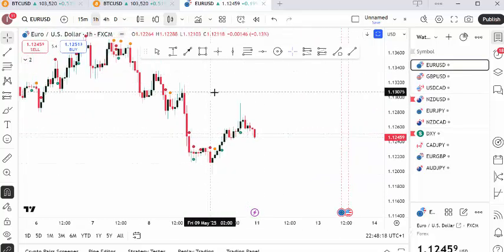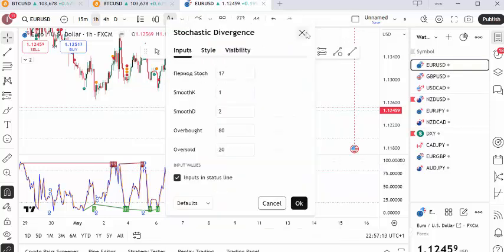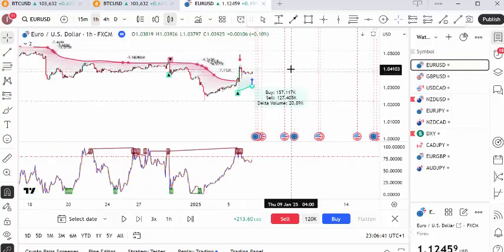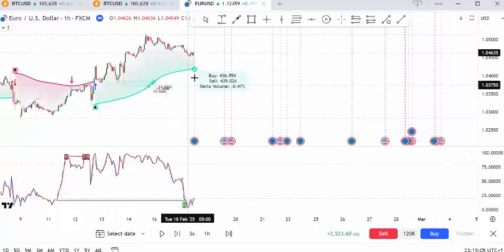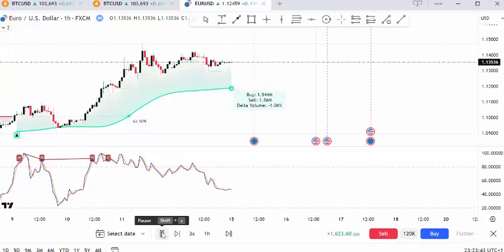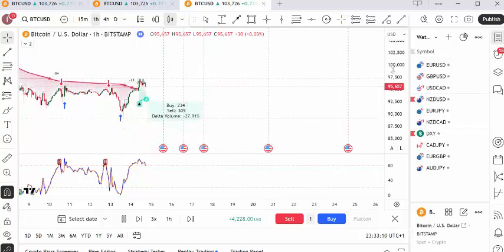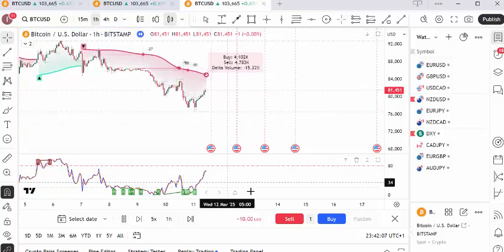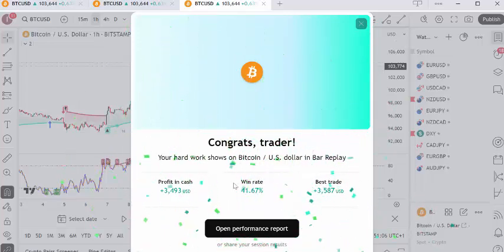How to Trade Divergence with Trend Effectively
📈 Mastering Divergence and Trend Trading | Boost Your Trading Strategy! 📉

In this video, I break down the powerful concept of divergence and how it can be used alongside trend analysis to improve your trading decisions. Whether you're a beginner or an experienced trader, understanding how to spot divergence between price action and indicators like RSI or MACD can give you a major edge in the market.

🔍 What You’ll Learn:

    What is divergence in trading?

    Types of divergence: Bullish vs Bearish

    How to combine divergence with trend direction

    Real chart examples and analysis

This is a must-watch if you're serious about developing a more consistent and confident trading strategy.